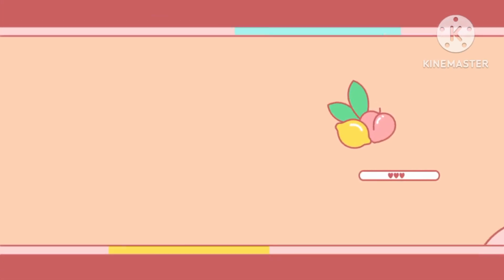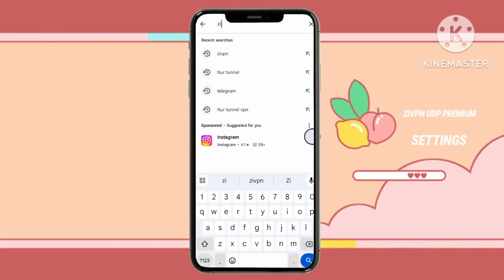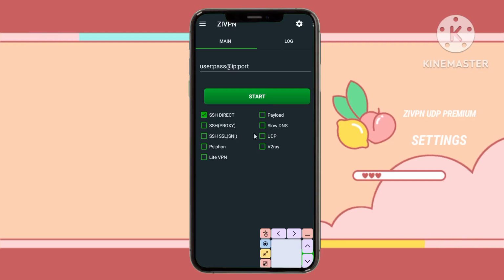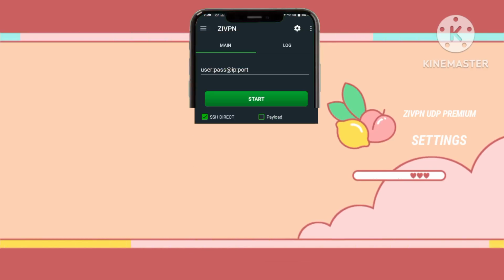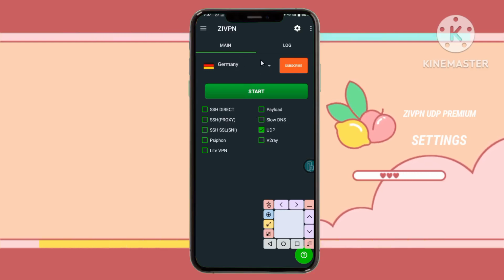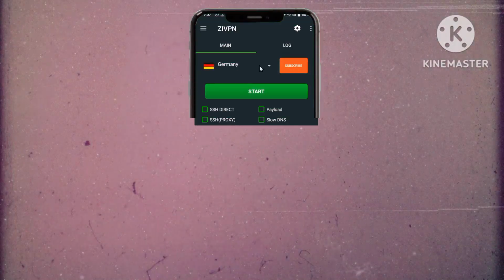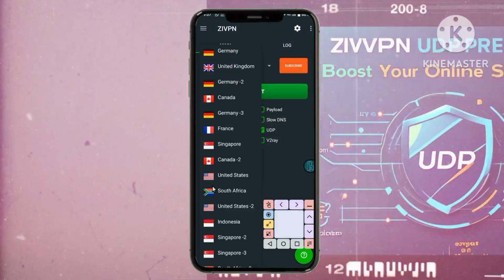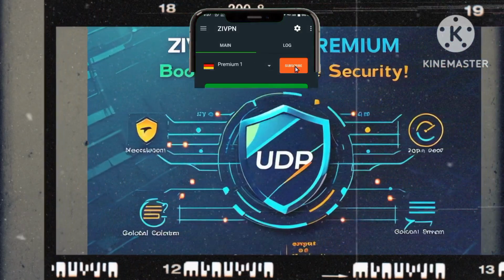How to setup zivpn UDP with premium UDP settings for fast and secure browsing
Overview

This tutorial provides a step-by-step guide on configuring UDP premium settings in ZVPN, a powerful tool for enhancing online security and browsing speed. It covers installing the app, selecting a UDP server, choosing a premium subscription, and initiating a secure connection. By following these steps, users can maximize their VPN experience for faster and more private browsing. The guide also encourages users to join a community for support and discussions on Telegram and WhatsApp.